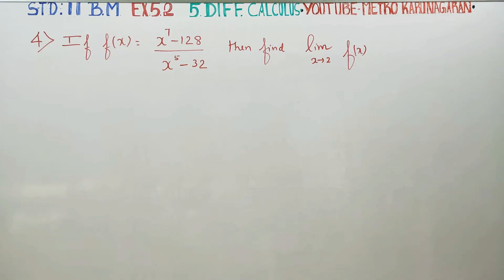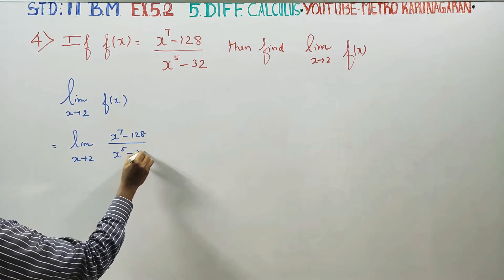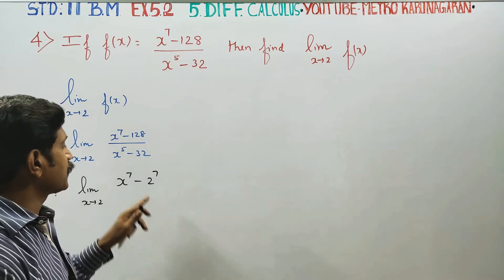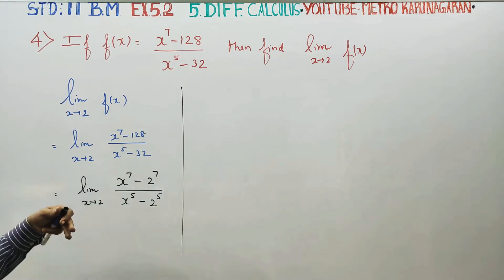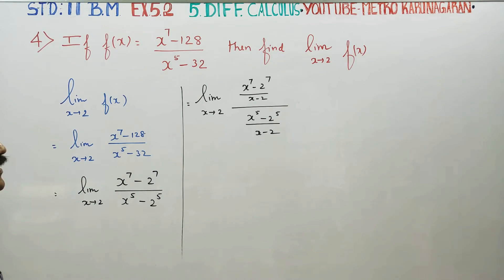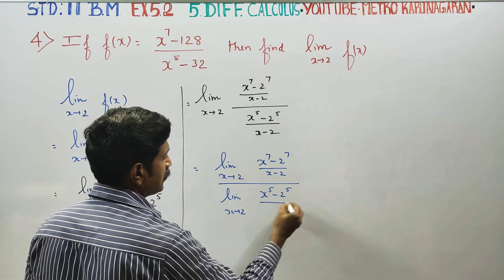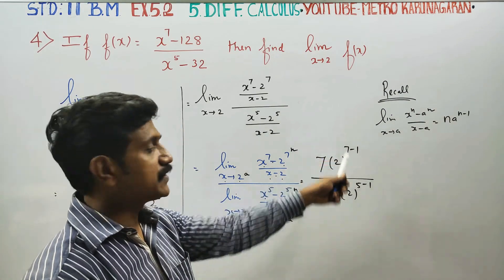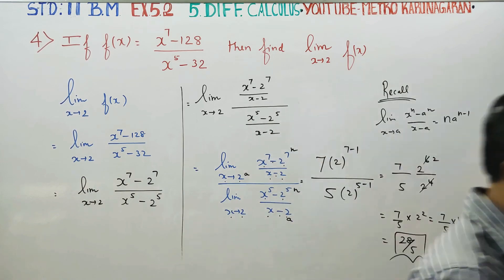11th Std BM Ex.5.2(4) If f(x)= (x⁷-128)/(x⁵-32) then find lim f(x) when x tends to 2